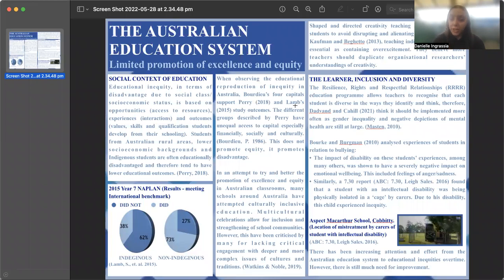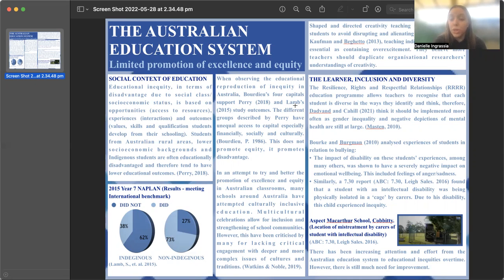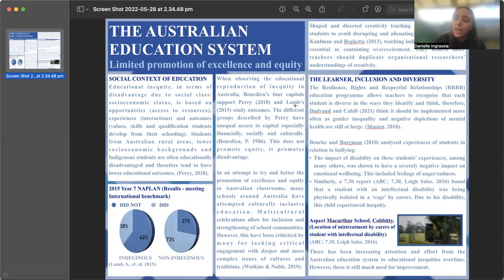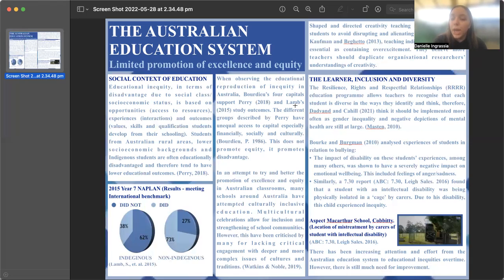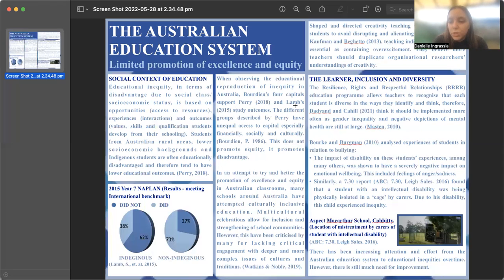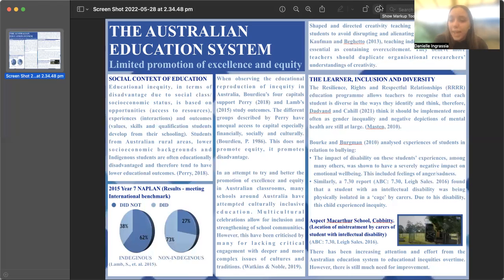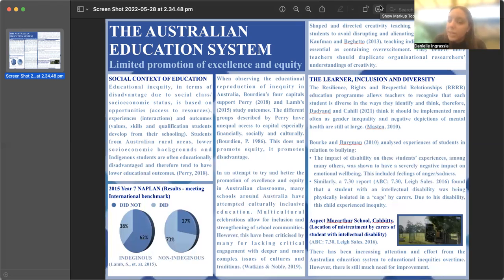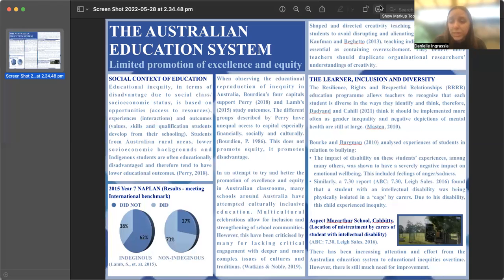Viva Voce - Danielle Ingrassia